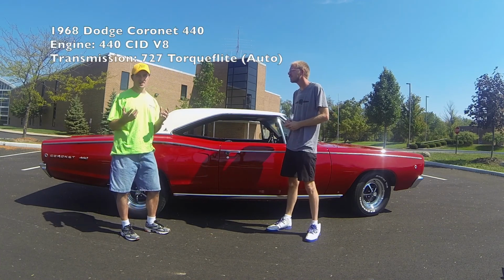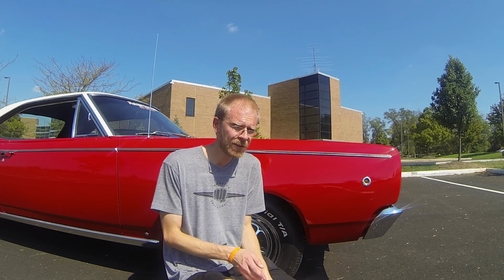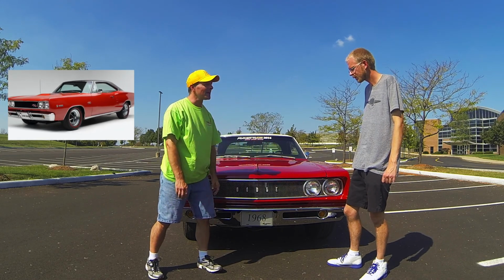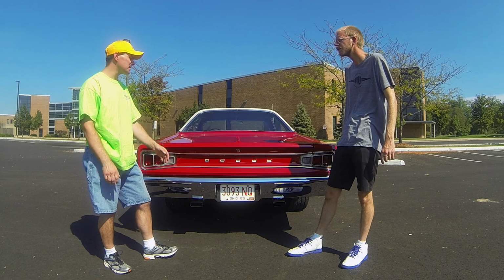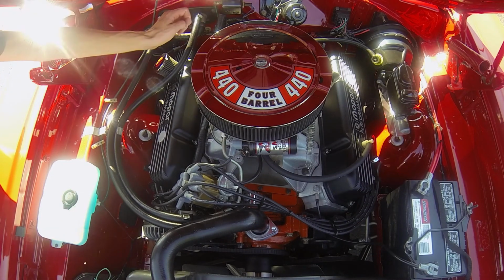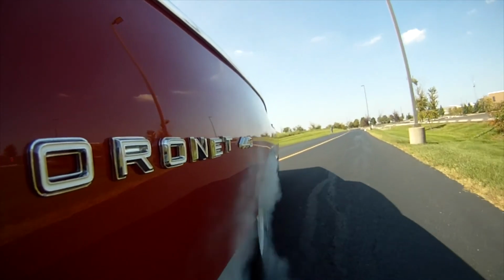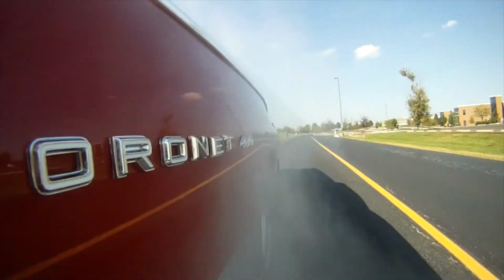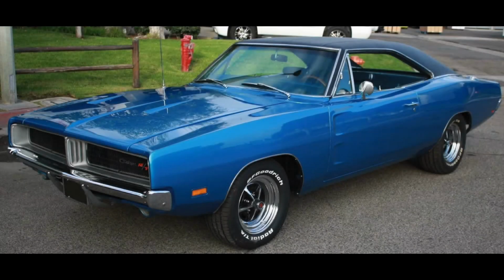Episode 2 1968 Dodge Coronet 440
Eric shows off his knowledge and pride of his 1968 Coronet 440.